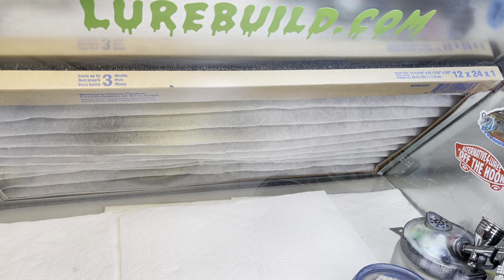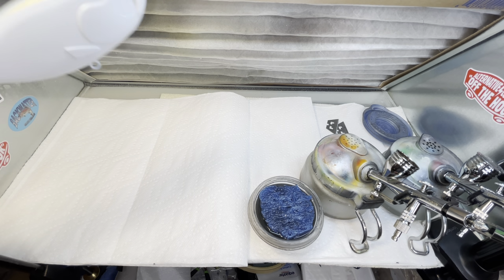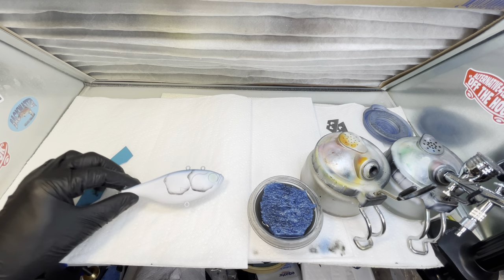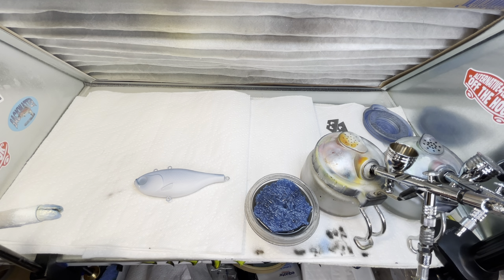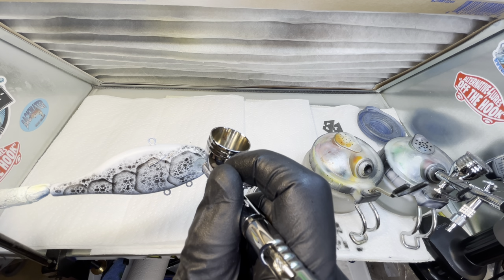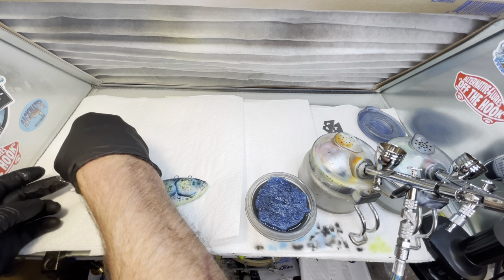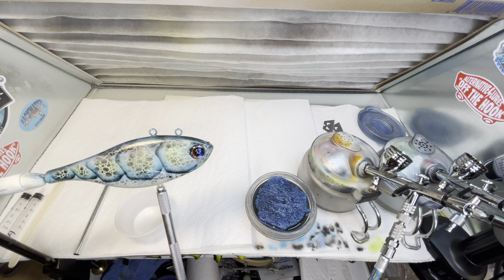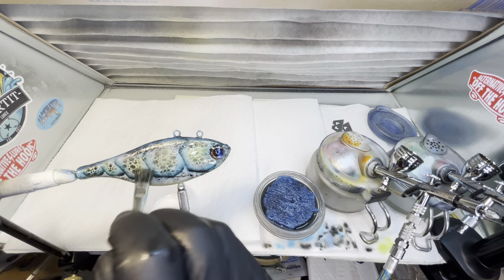How to Paint a Custom El Goliath Lipless Crankbait in Rock Craw